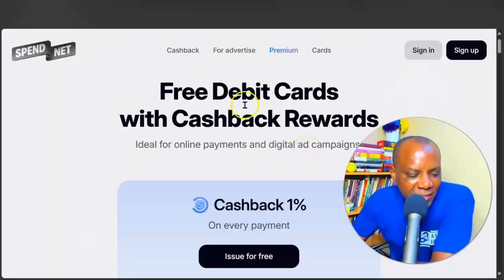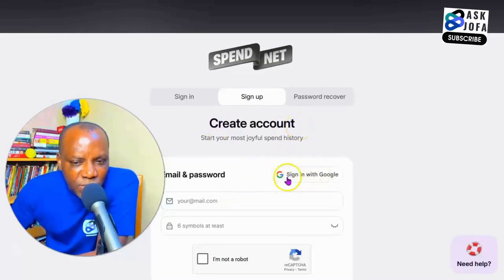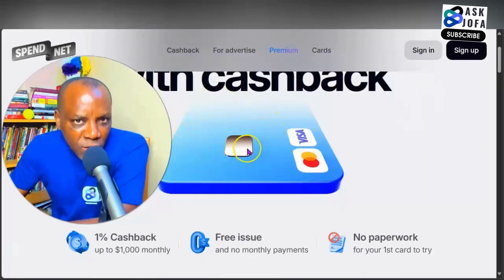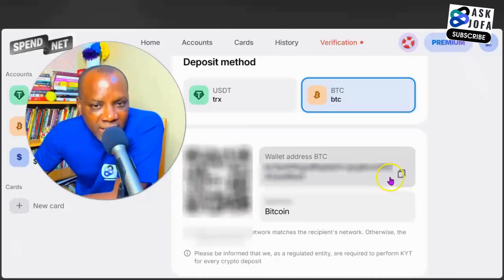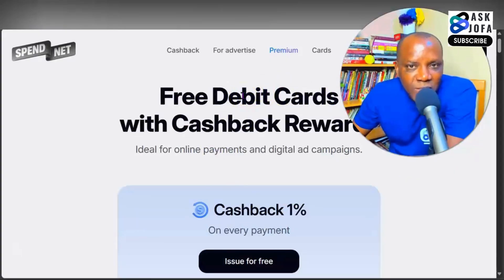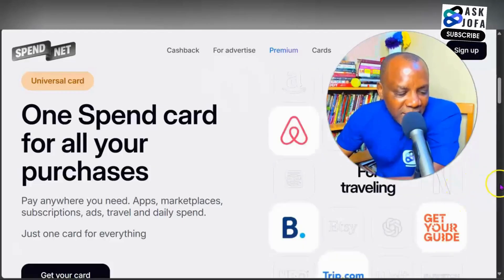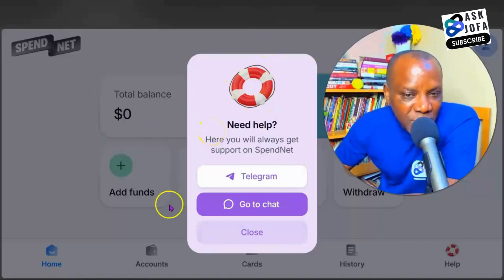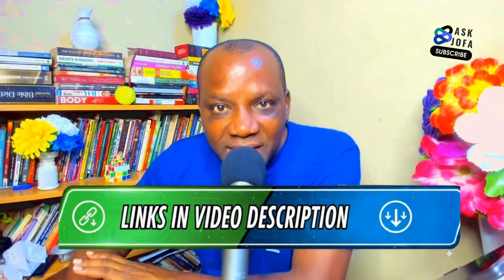Free Virtual Visa Card in USD for PayPal and Online Payments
Free Virtual Visa Card in USD for PayPal and Online Payments. Universal crypto Visa card in dollars — no issuance fee, works worldwide, with cashback on every transaction
💵 Top Money-Making App Bonuses: $10,000+ Value! Don't miss out!

Stop searching! This is the complete guide to getting a free virtual visa card in USD for all your online needs. Whether you need a reliable virtual visa card for PayPal verification or a flexible USD virtual card for online payment, this video provides the step-by-step solution you've been looking for.

We show you exactly how to get a virtual card that works seamlessly. Forget the frustration of declined payments; this method is perfect for anyone needing a stable virtual dollar card for global transactions.

In this tutorial, you will learn:

The best platform to get a 100% free virtual card.
A live demonstration of how to link virtual card to PayPal.
How to use this card as a PayPal verification virtual card.

The secret to using your virtual card for international payment on sites like Amazon, eBay, and more.

Why this is the best virtual card for Facebook ads, Google Ads, and other online subscriptions.

This solution is ideal for users in Nigeria, India, Kenya, South Africa, the UK, Canada, the USA, and anywhere else you need to manage international USD payments without a traditional bank.